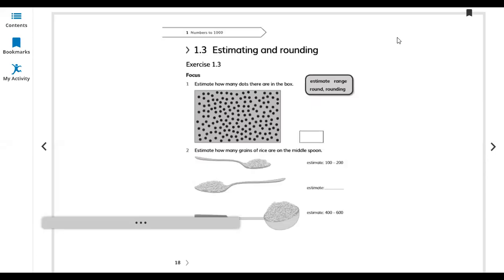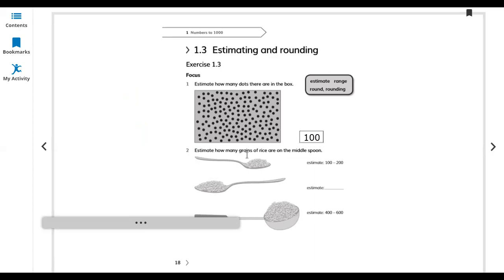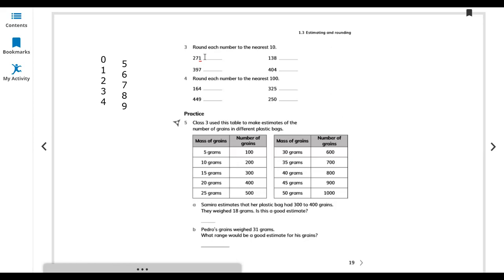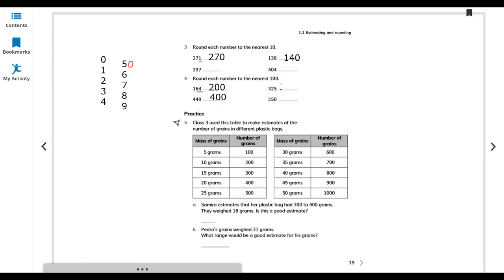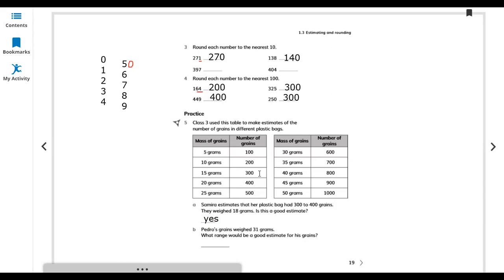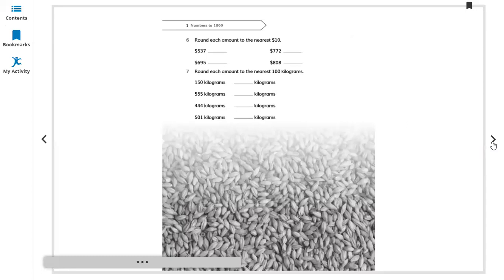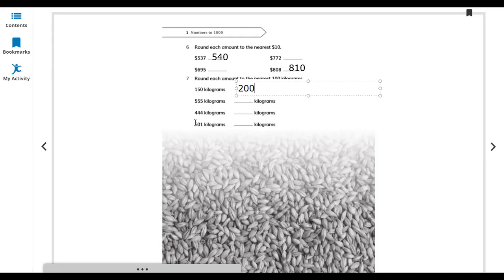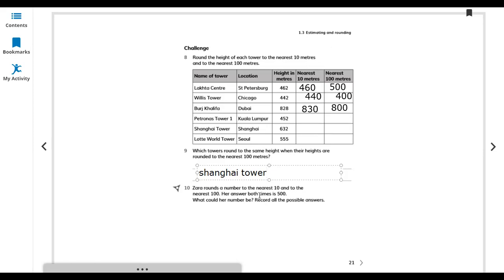math workbook g3(unit-1 lesson 1.3)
Math is like going to the Gym for your brain. It sharpens your mind..